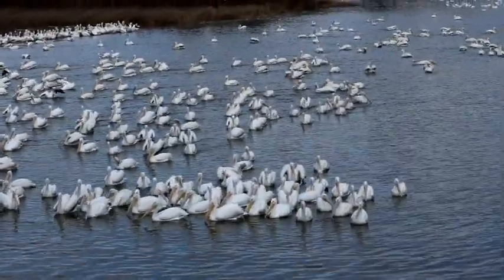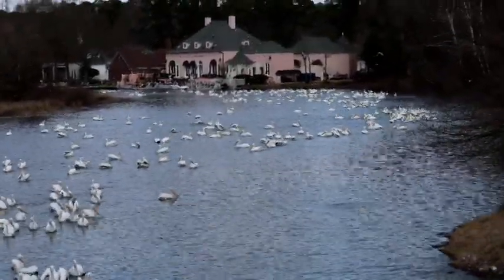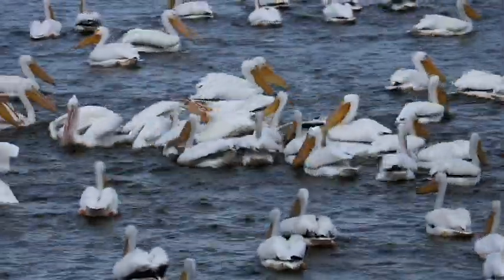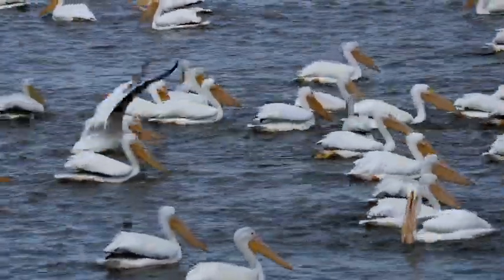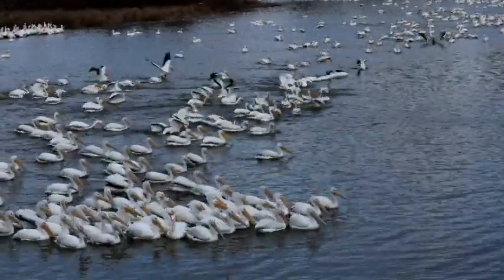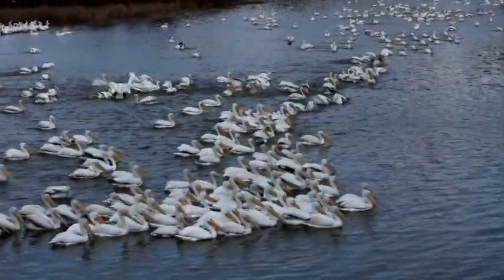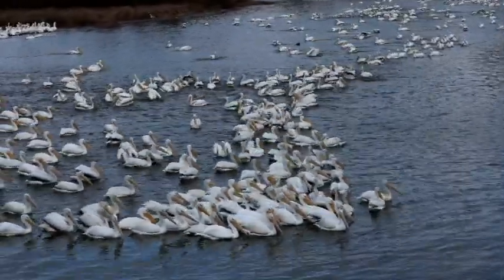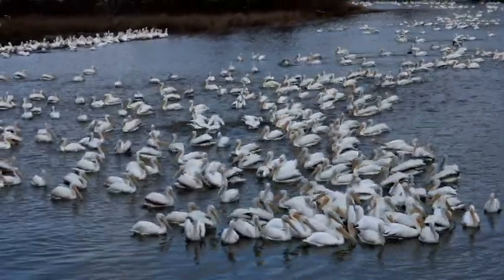Pelicans migrate through Ross Barnett Reservoir in Mississippi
The annual migration of the American White Pelicans (Pelecanus erythrorhynchos) is an event area residents and bird watchers look forward to. The large white birds will arrive early in the year, in large flocks that may number in the thousands.